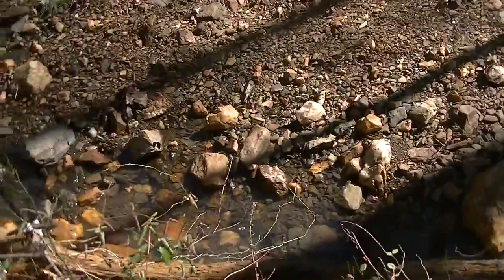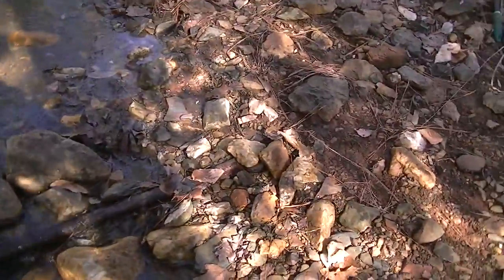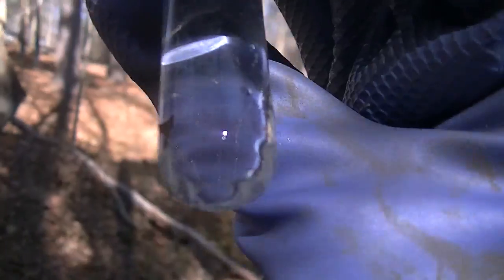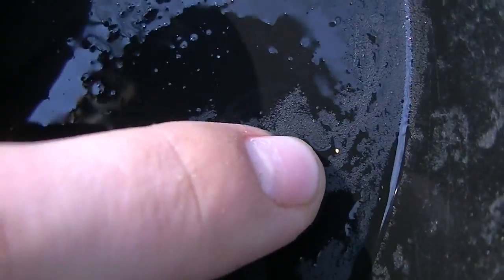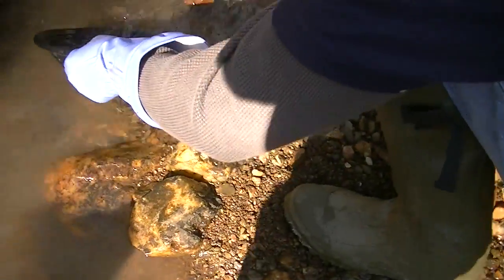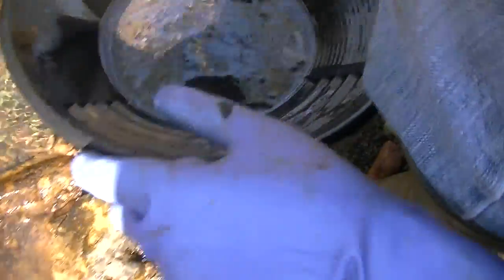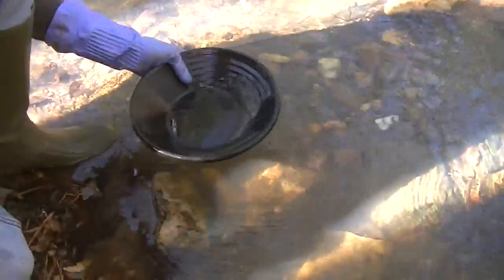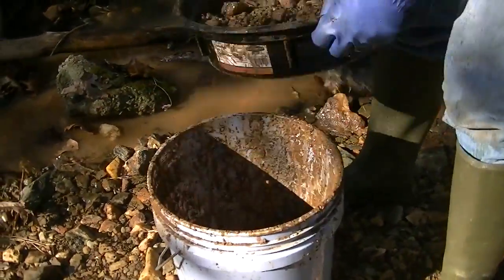Gold Prospecting in Georgia - Pickers and Small Gold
I went gold prospecting up near Dahlonega Georgia and found some nice color in my gold pan. There were a couple pieces of flower gold and other pieces. Metal detecting for rare coins and relics. Minelab.